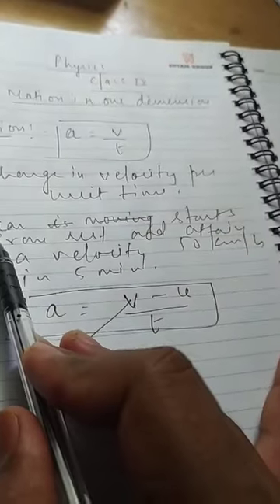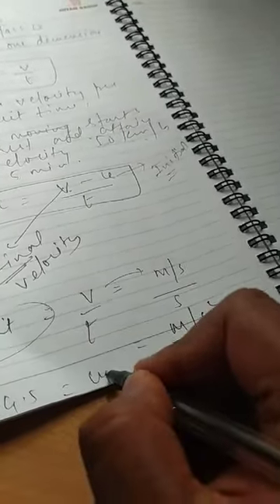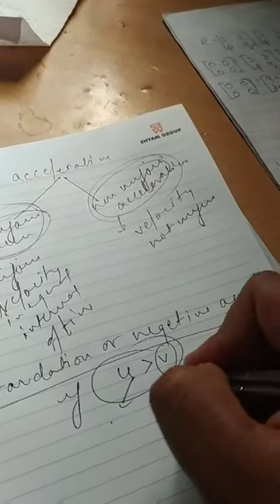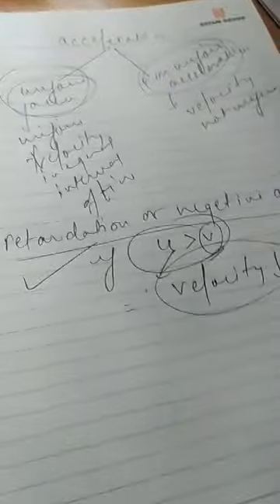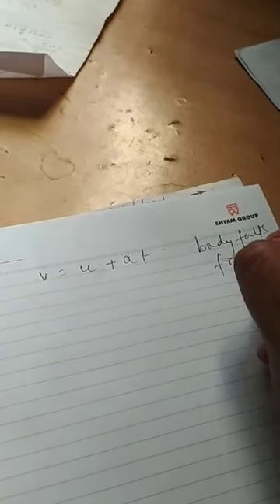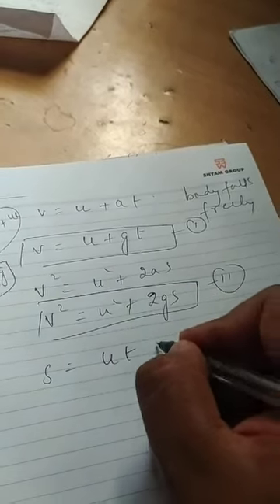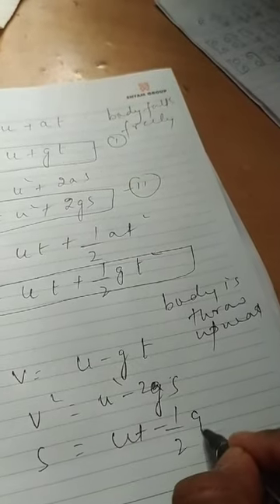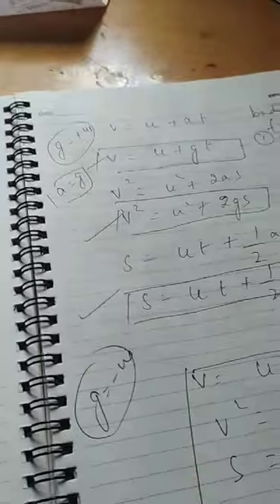Physics class 9(motion in one dimension)